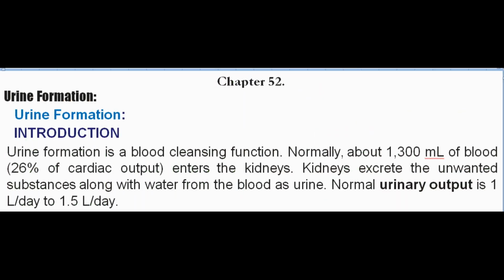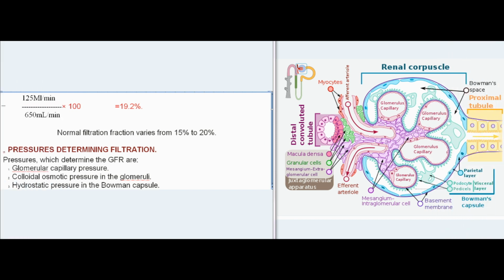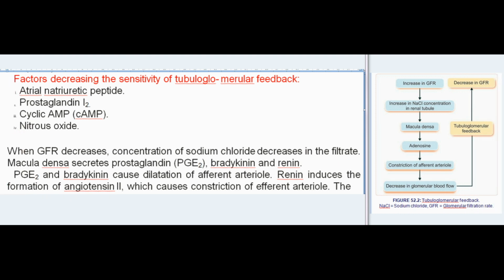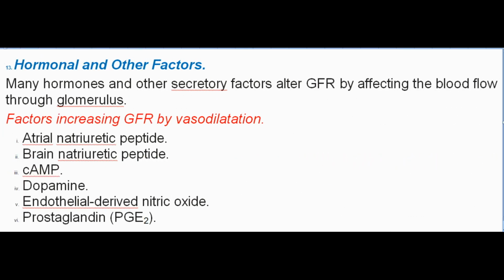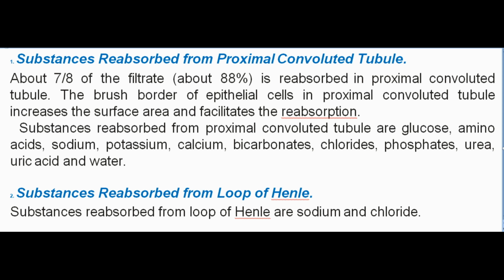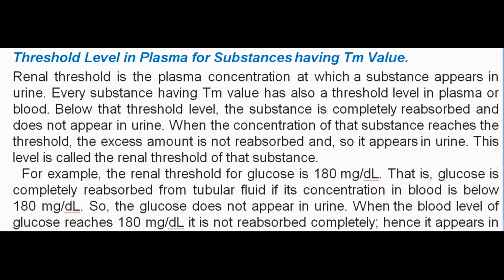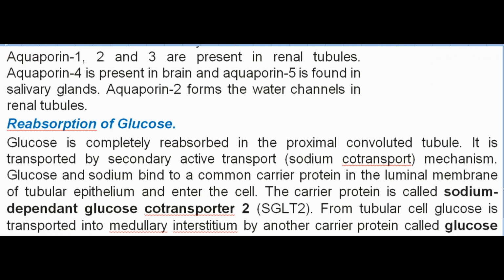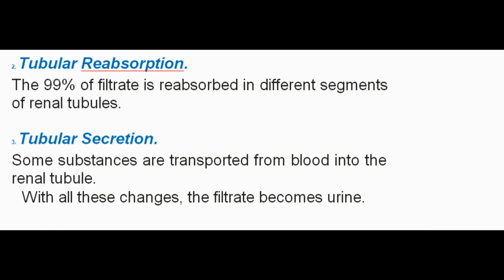Essentials Of Medical Physiology: RENAL PHYSIOLOGY. Urine Formation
Chapter 52.
Urine Formation:
Chapter 52.
Urine Formation:
Urine Formation:
INTRODUCTION
Urine formation is a blood cleansing function. Normally, about 1,300 mL of blood (26% of cardiac output) enters the kidneys. Kidneys excrete the unwanted substances along with water from the blood as urine. Normal urinary output is 1 L/day to 1.5 L/day.
Processes of Urine Formation
When blood passes through glomerular capillaries, the plasma is filtered into the Bowman capsule. This process is called glomerular filtration.
Filtrate from Bowman capsule passes through the tubular portion of the nephron. While passing through the tubule, the filtrate undergoes various changes both in quality and in quantity. Many wanted substances like glucose, amino acids, water and electrolytes are reabsorbed from the tubules. This process is called tubular reabsorption.
And, some unwanted substances are secreted into the tubule from peritubular blood vessels. This process is called tubular secretion or excretion (Fig. 52.1).
Thus ,the urine formation includes 3 processes:
A. Glomerular filtration.
B. Tubular reabsorption.
C. Tubular secretion.
Among these three processes filtration is the function of the glomerulus. Reabsorption and secretion are the functions of tubular portion of the nephron.

 GLOMERULAR FILTRATION.
„ INTRODUCTION.
Glomerular filtration is the process by which the blood is filtered while passing through the glomerular capillaries by filtration membrane. It is the first process of urine formation. The structure of filtration membrane is well suited for filtration.
Filtration Membrane.
Filtration membrane is formed by three layers:
1. Glomerular capillary membrane.
2. Basement membrane.
3. Visceral layer of Bowman capsule.
1. Glomerular capillary membrane.
Glomerular capillary membrane is formed by single layer of endothelial cells, which are attached to the basement membrane. The capillary membrane has many pores called fenestrae or filtration pores with a diameter of 0.1 µ.
2. Basement membrane.
Basement membrane of glomerular capillaries and the basement membrane of visceral layer of Bowman capsule fuse together. The fused basement membrane separates the endothelium of glomerular capillary and the epithelium of visceral layer of Bowman capsule.
3. Visceral layer of Bowman capsule.
This layer is formed by a single layer of flattened epi­ thelial cells resting on a basement membrane. Each cell is connected with the basement membrane by cytoplasmic extensions called pedicles or feet. Epithelial cells with pedicles are called podocytes (Refer to Fig. 49.4). Pedicles interdigitate leaving small cleft­like spaces in between. The cleft­like space is called slit pore or filtration slit. Filtration takes place through these slit pores.

Process of Glomerular Filtration.
When blood passes through glomerular capillaries, the plasma is filtered into the Bowman capsule. All the substances of plasma are filtered except the plasma proteins. The filtered fluid is called glomerular filtrate.

Ultrafiltration.
Glomerular filtration is called ultrafiltration because even the minute particles are filtered. But, the plasma proteins are not filtered due to their large molecular size. The protein molecules are larger than the slit pores present in the endothelium of capillaries. Thus, the glomerular filtrate contains all the substances present in plasma except the plasma proteins.

„ METHOD OF COLLECTION OF GLOMERULAR FILTRATE.
Glomerular filtrate is collected in experimental animals by micropuncture technique. This technique involves insertion of a micropipette into the Bowman capsule and aspiration of filtrate.

Glomerular filtration rate (GFR) is defined as the total quantity of filtrate formed in all the nephrons of both the kidneys in the given unit of time.
Normal GFR is 125 mL/minute or about 180 L/day.

„ FILTRATION FRACTION.
Filtration fraction is the fraction (portion) of the renal plasma, which becomes the filtrate. It is the ratio
between renal plasma flow and glomerular filtration rate. It is expressed in percentage.
Filtration fraction =

          GFR
× 100
  Renal plasma flow

      125Ml/min
= × 100 =19.2%.
             650mL/min

Normal filtration fraction varies from 15% to 20%.

„ PRESSURES DETERMINING FILTRATION.
Pressures, which determine the GFR are:
1. Glomerular capillary pressure.
2. Colloidal osmotic pressure in the glomeruli.
3. Hydrostatic pressure in the Bowman capsule.
These pressures determine the GFR by either favoring or opposing the filtration.